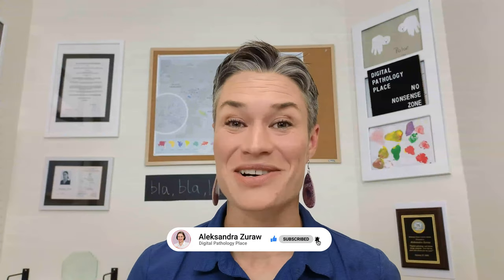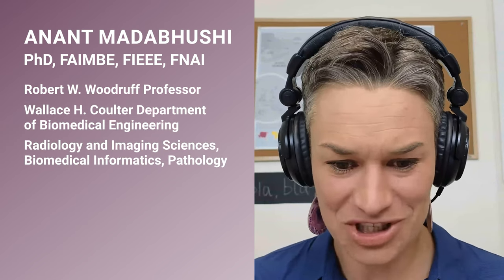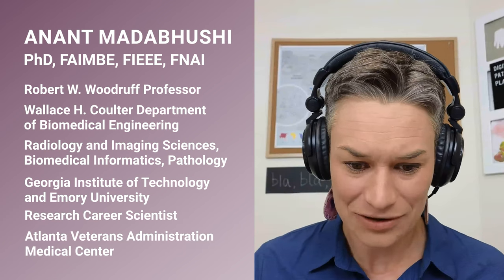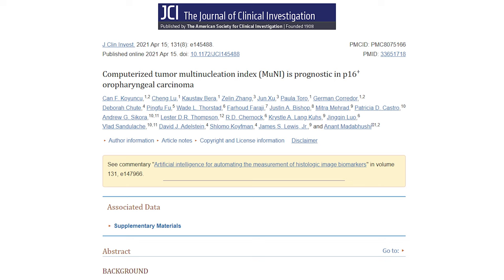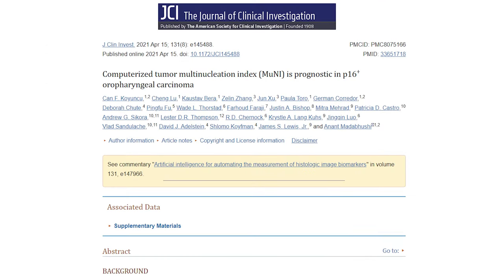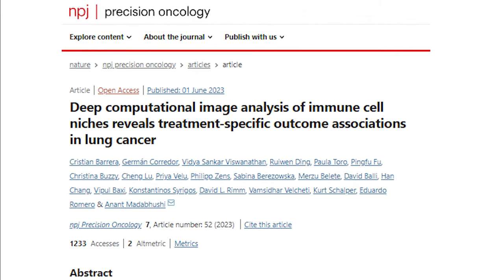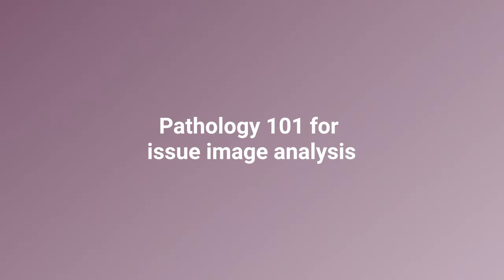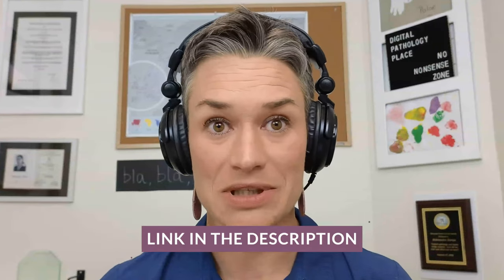What Is Translational Research In Digital Pathology? /w Anant Madabhushi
✅In this episode, we delve deep into the process of taking a digital pathology image-based insight/ discovery or signature and taking it all the way into a clinical trial.

My guest Prof. Anant Madabhushi offers his insights on what it really takes to "walk your scientific talk" and work as a truly translational researcher in the space of digital pathology, radiology, and medical engineering. Listen to an in-depth discussion about conducting high-quality science and the rigorous journey of commercializing the research and actually benefiting the patients with it.

With his vast experience and profound understanding, Prof. Madabhushi gives us an insider's view of the effort and time required to successfully take a scientific discovery from the lab to a clinical trial, and then to the market. His perspective is enriched by his role as founder of several med tech companies, co-author of numerous high-impact factor scientific publications, and a mentor and teacher to the next generation of brilliant computational pathology scientists.

//CHAPTERS
00:00 - 1:06 - Introduction
1:09 - Who is Anant Madabhushi?
7:06: Video from Anant's signature
7:46 - How far are we from implementing tissue biomarker signatures into the clinic?
17:03 - How many years does it take to take a scientific discovery into a clinical trial?
20:16 -  What happens between the input and output of an end-to-end deep learning image analysis model?
28:11 - Podcast with Rish Pai
30:57 - Paper "Deep computational image analysis of immune cell niches reveals treatment-specific outcome associations in lung cancer"
37:05 - Will the pathology image discoveries be available as tests at the point of diagnosis any time soon?
46:25 - Pathology 101 for issue image analysis
46:41 - Pathology 101 for Tissue Image Analysis
46:46 - How did you learn the pathology knowledge necessary to do your research?
49:45 - Resource links in the show notes below

THIS EPISODES RESOURCES:

📃 Paper "Deep computational image analysis of immune cell niches reveals treatment-specific outcome associations in lung cancer"
📃 Paper "Computerized tumor multinucleation index (MuNI) is prognostic in p16+ oropharyngeal carcinoma"

RECOMMENDED BOOKS & THINGS:

📗 Artificial Intelligence and Deep Learning in Pathology
📙 The healing art of pathology
🔬Set of Histology Slides for Self-education and Teaching